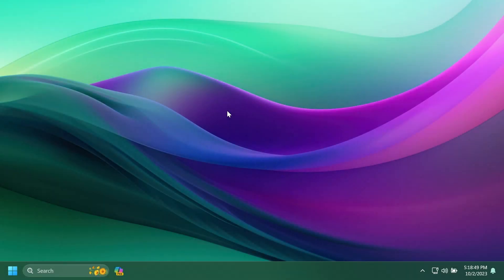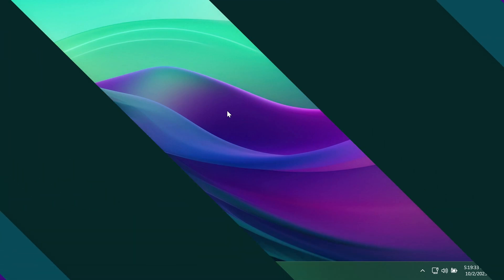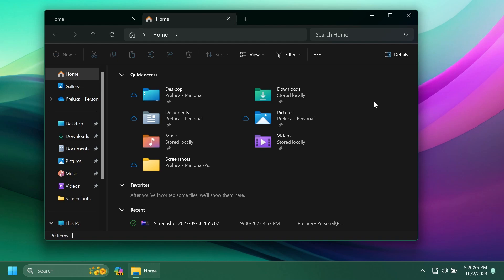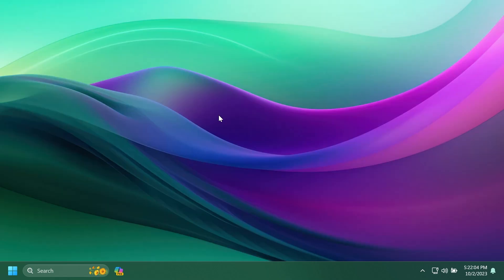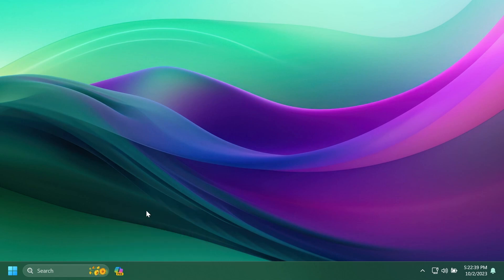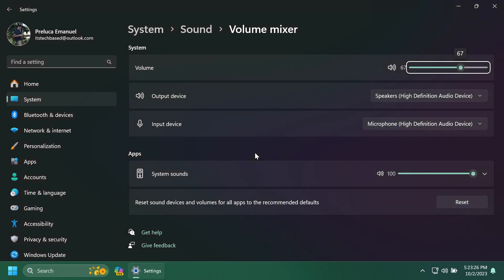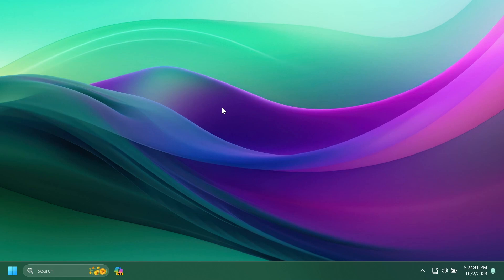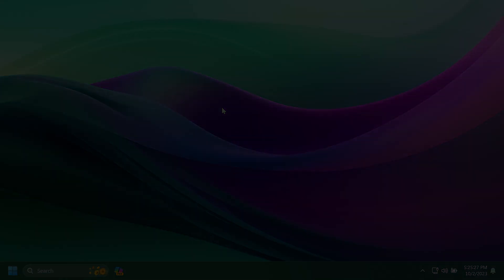Top 5 Best New Features in Windows 11 Moment 4 Update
0:00 Intro
0:45 New File Explorer
1:19 Never Combine Taskbar Icons
1:51 New End Task on Taskbar Right-Click
2:23 New Volume Mixer
2:53 Native Support for RAR and 7ZIP
3:47 Outro